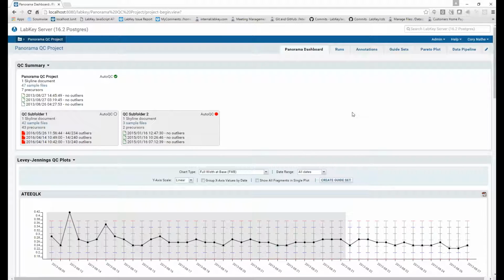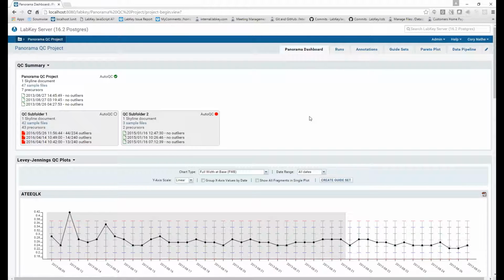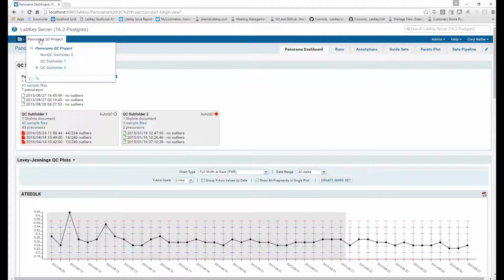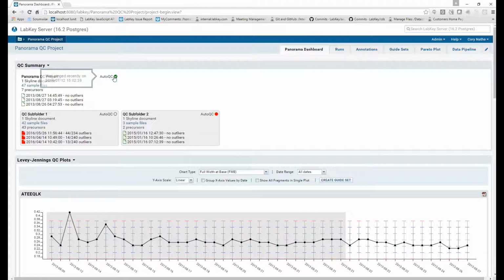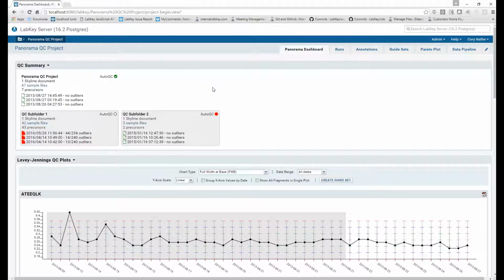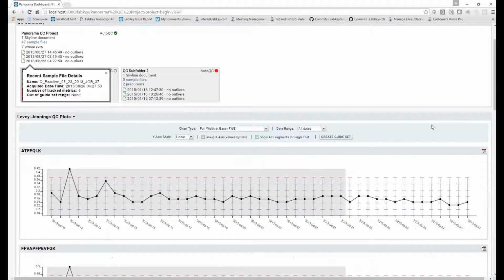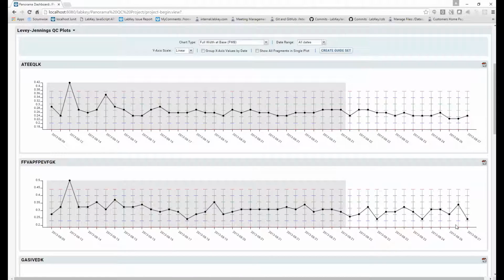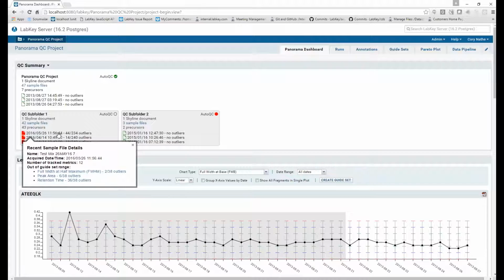Panorama QC Improvements - LabKey Server v16.2 Demo